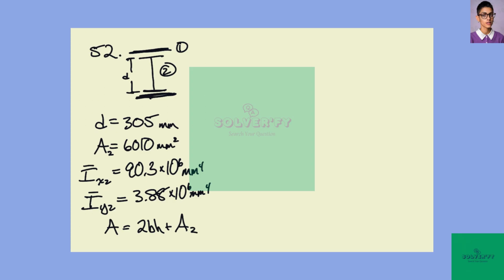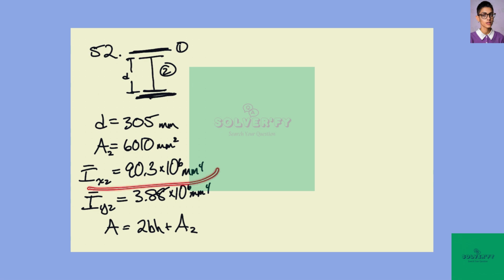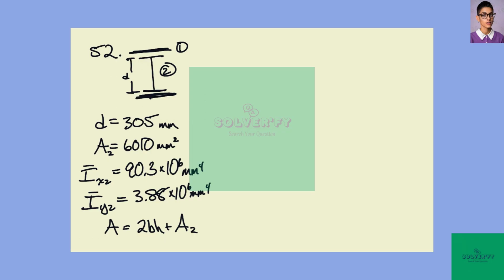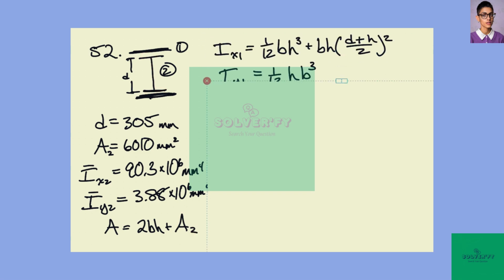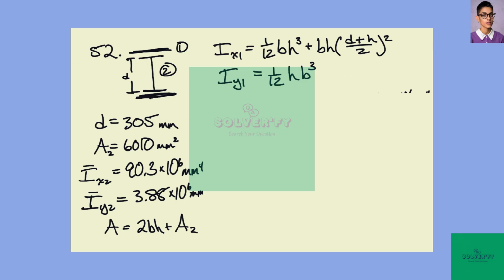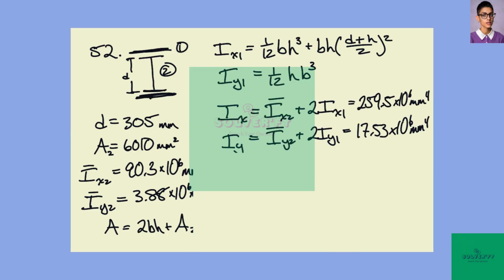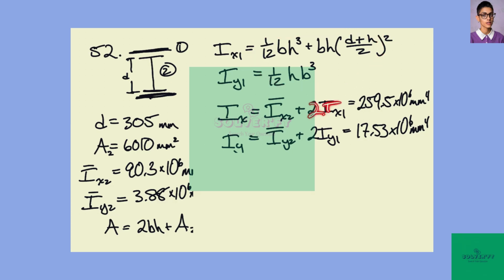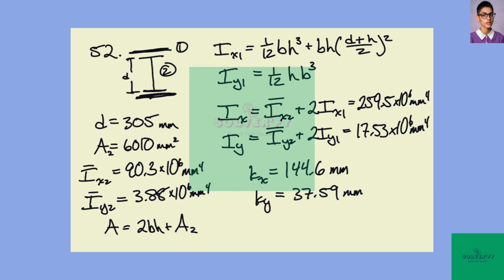Two 20 -mm steel plates are welded to a rolled S section as shown. Determine the moments of iner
Two 20 -mm steel plates are welded to a rolled S section as shown. Determine the moments of inertia and the radii of gyration of the combined section with respect to the centroidal and axes.